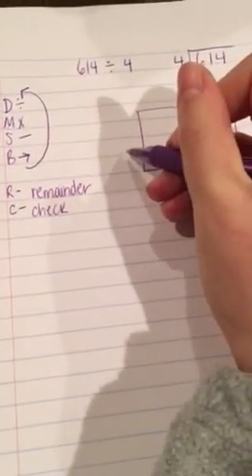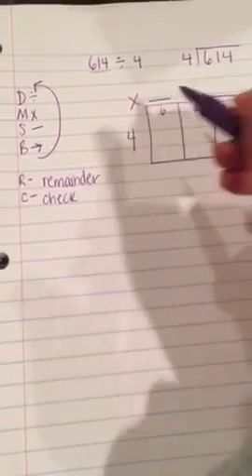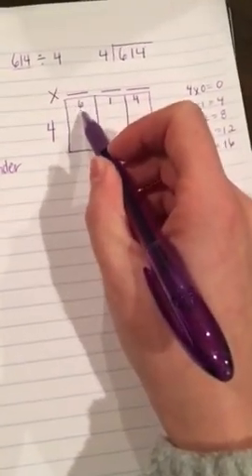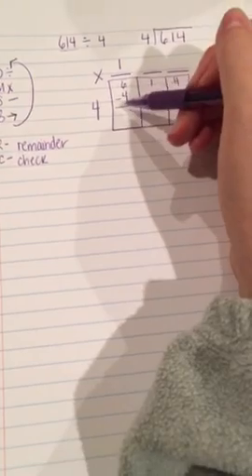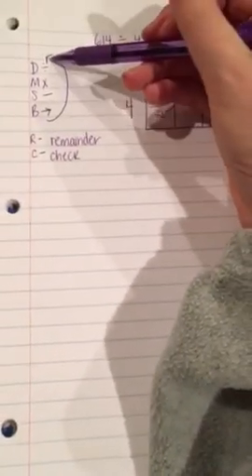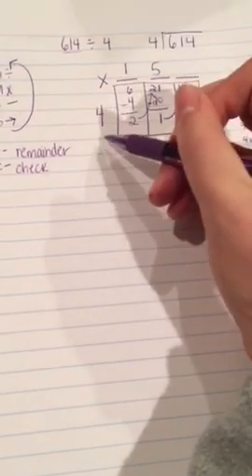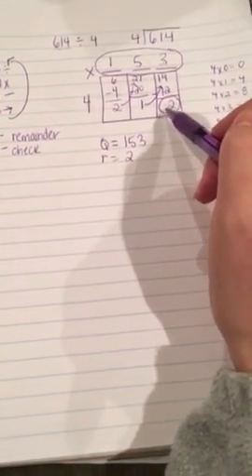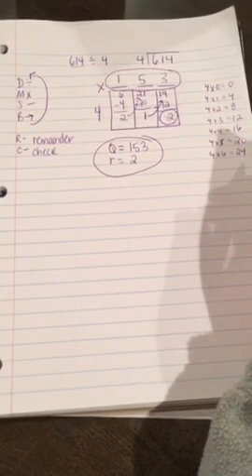Long division box method 4th grade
Ms. Alexander’s recap of long division using the box method.